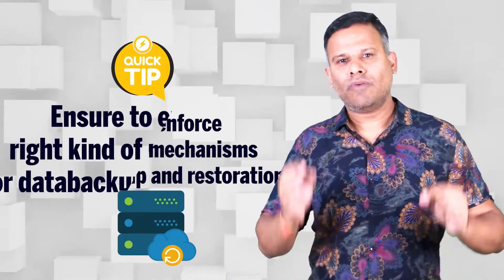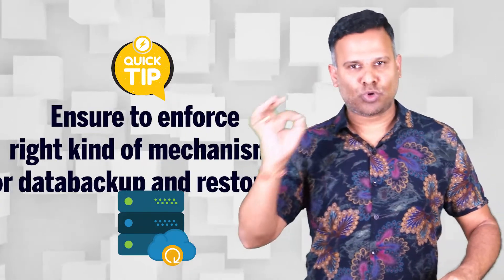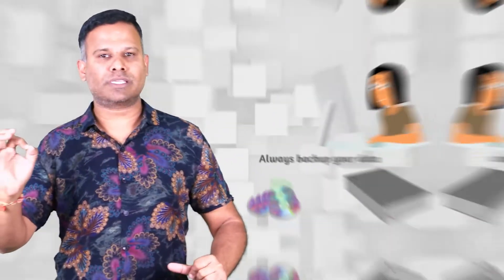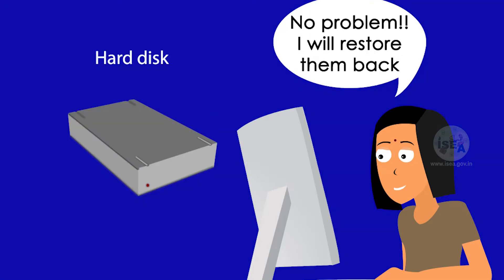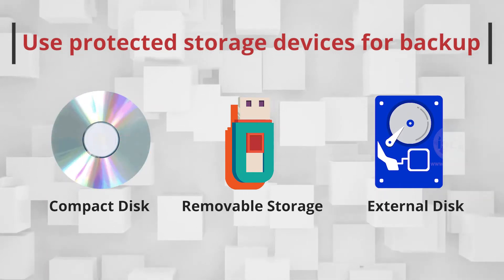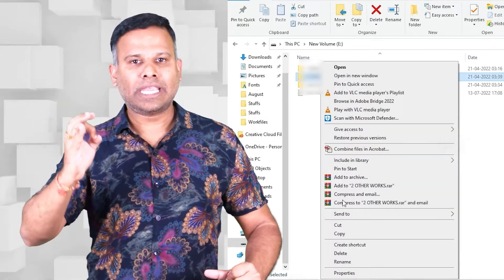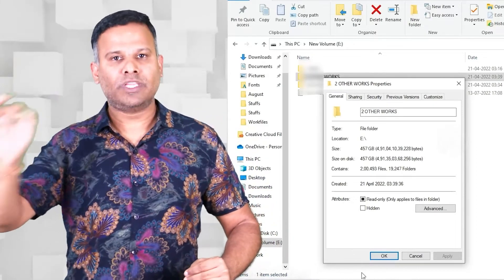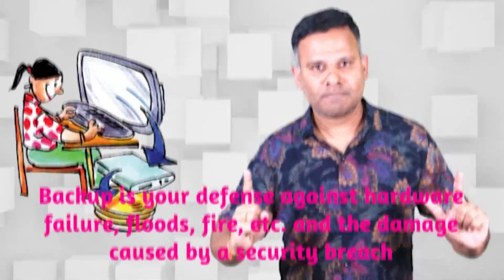Security Tip of the day - August 21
Ensure to enforce right kind of mechanisms for databackup and restoration